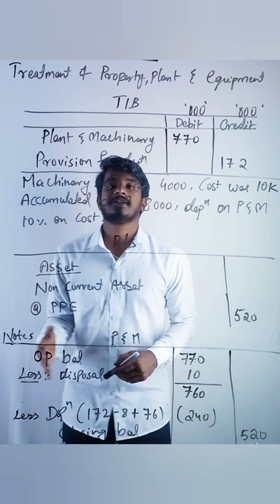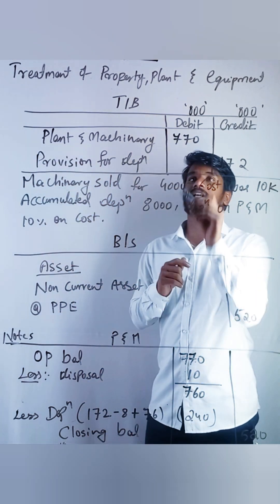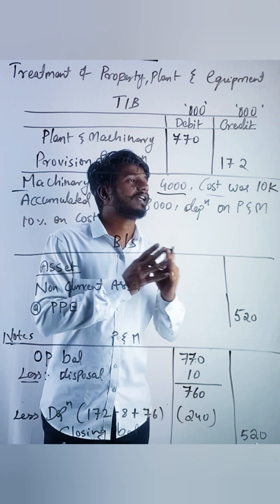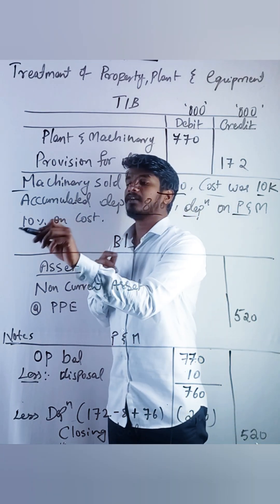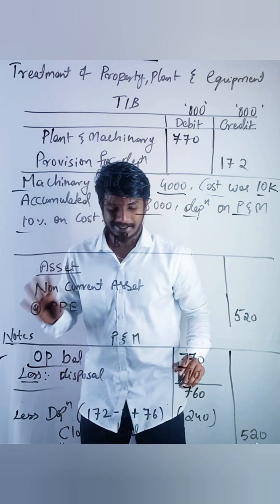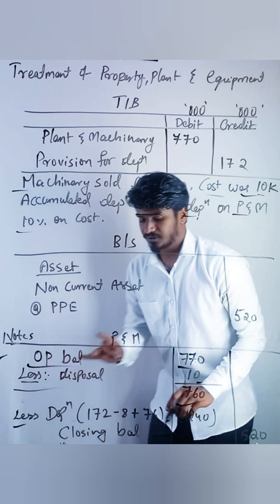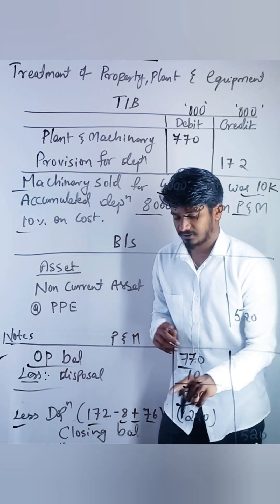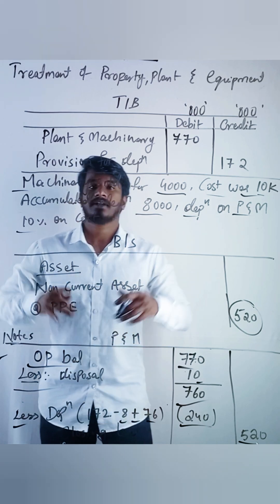Treatment of Fixed Assets | Property, Plant and Equipment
Hello everyone, welcome to amuda academy in this channel you will learn Accountancy, Business studies, Statistics, Costing, advance accountancy etc...

In this video you are going to learn about "treatment of fixed assets or property,plant and equipment".

other videos releted to basics of accountancy

thank you for being part of amuda academy wish you all the best for your practice